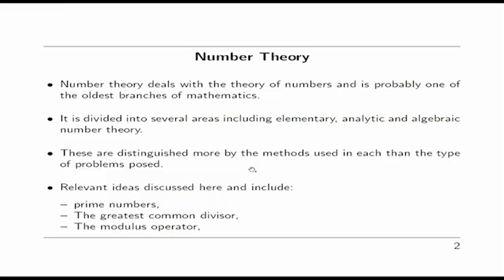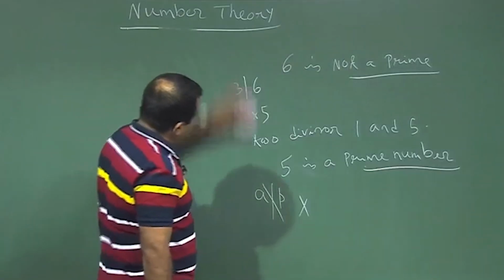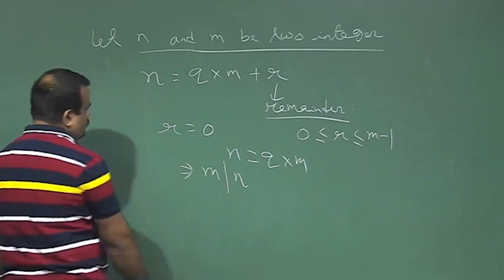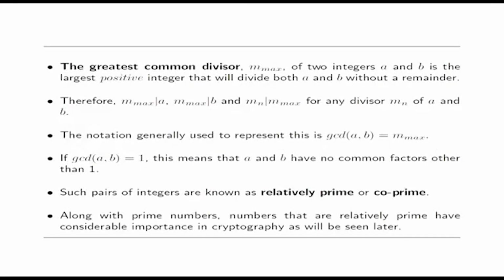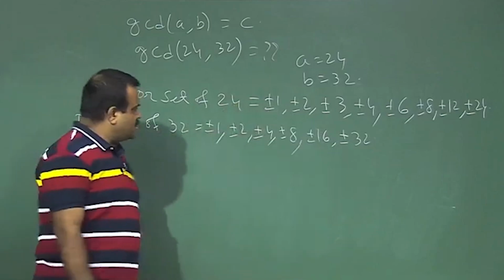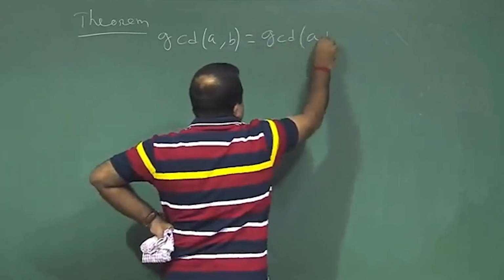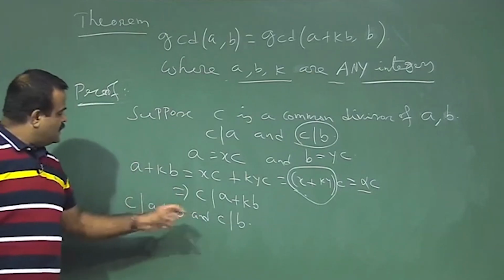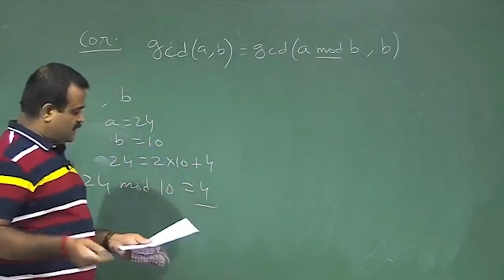Lecture 14: Number Theory